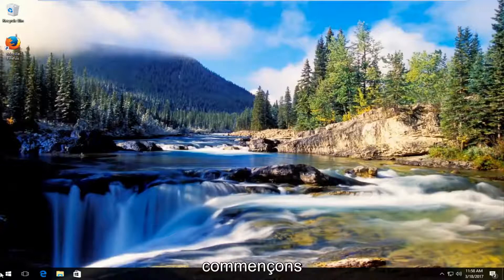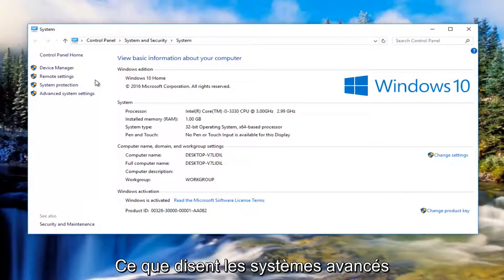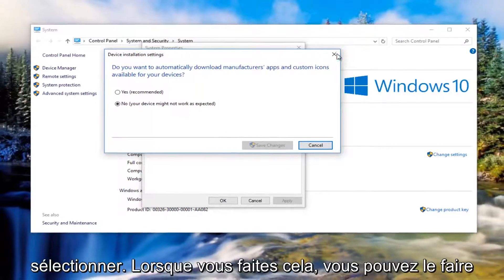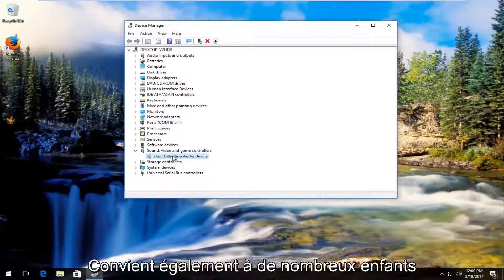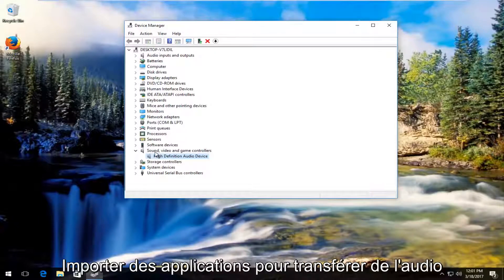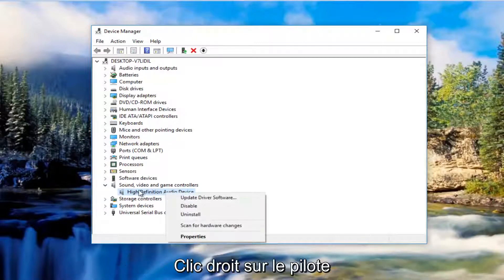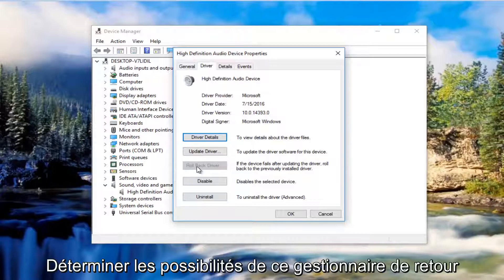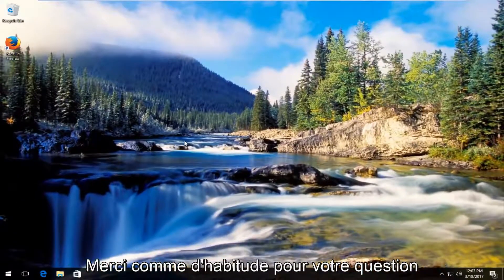Windows 10 ne détecte pas les écouteurs lorsqu'il est branché FIX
Les écouteurs ne fonctionnent pas sur Windows 10?

Si vos écouteurs ne basculent pas des haut-parleurs lorsque vous les branchez dans la prise de l'ordinateur, ce tutoriel résoudra, espérons-le, votre problème.

Après avoir effectué une mise à niveau vers Windows 10 ou effectué une mise à jour Windows, si vous ne pouvez pas écouter le son de votre casque, ne vous inquiétez pas. Vous pouvez récupérer le son avec l'une des solutions présentées dans ce didacticiel.

Ce didacticiel s'applique aux ordinateurs, ordinateurs portables, ordinateurs de bureau et tablettes exécutant les systèmes d'exploitation Windows 10, Windows 8 / 8.1 et Windows 7. Fonctionne pour tous les principaux fabricants d'ordinateurs (Dell, HP, Acer, Asus, Toshiba, Lenovo, Samsung)